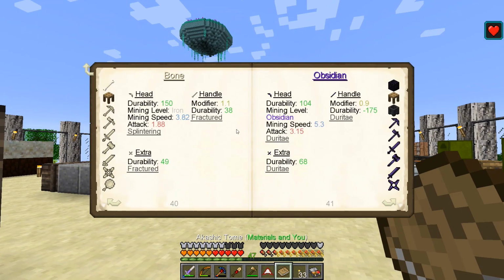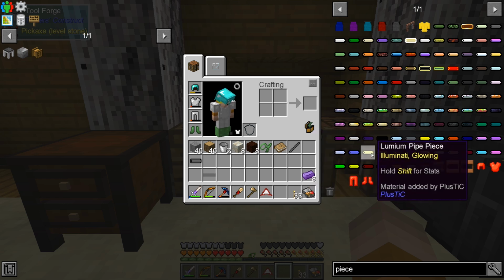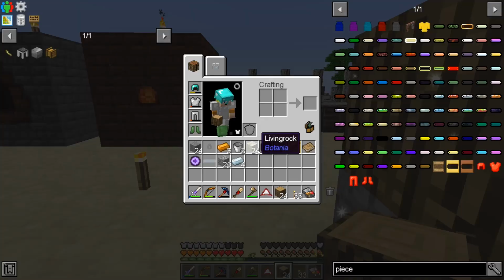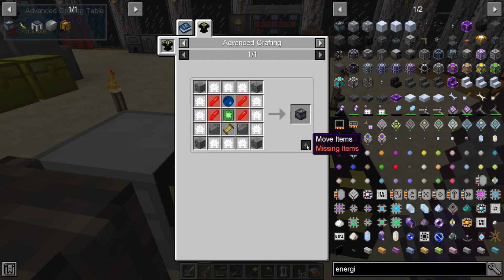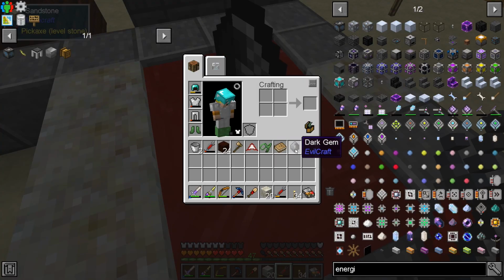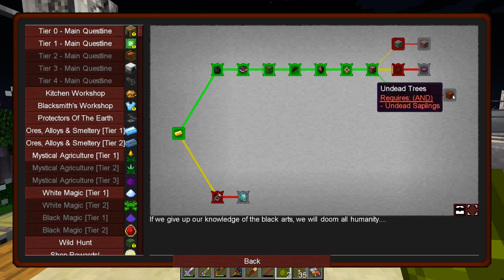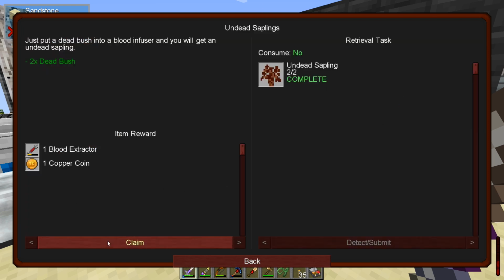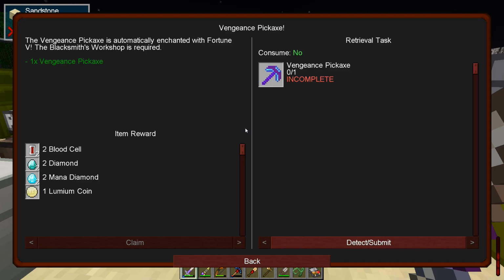DD&SS EP14 - Pew pew Evil Craft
This Pack comes with a large variety of powerful Magic and Technic mods. They are all balanced in each other.
Use Magic Mods to give you advanteages in terms of Technology and vice versa! At a certain Point you will need to follow both paths to build powerful things.
You will need a lot of resources if you want to master everything!
Also, there are a lot of Exploration and Adventure mods to have as much fun as possible! You will find a lot of usefull stuff.. believe me, it's worth it!